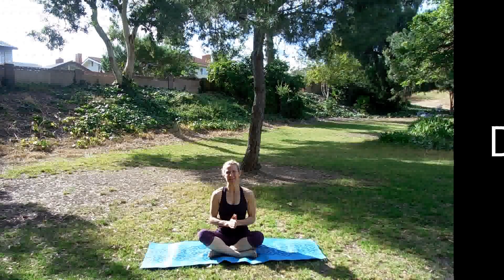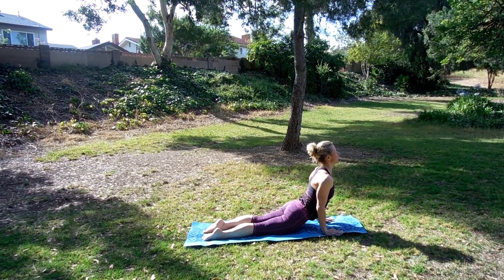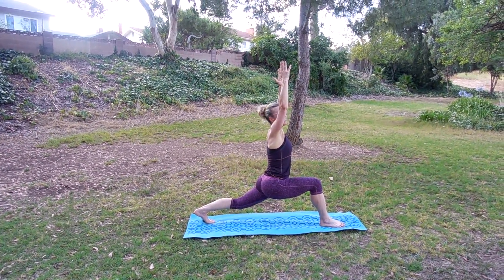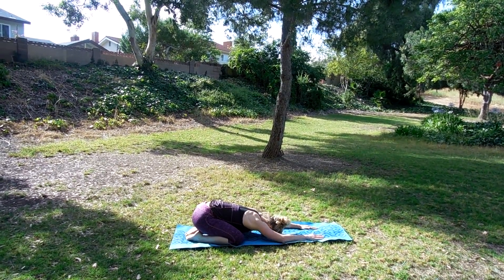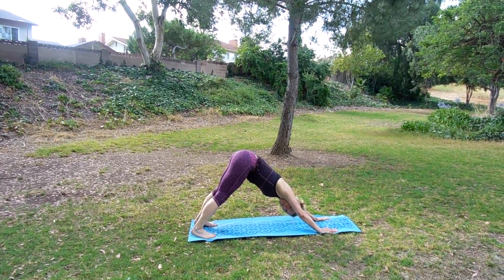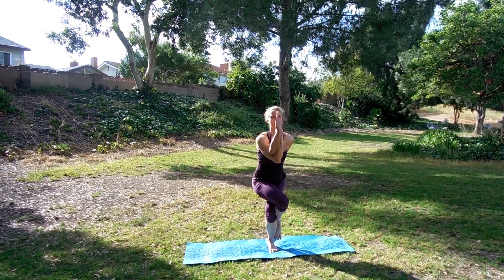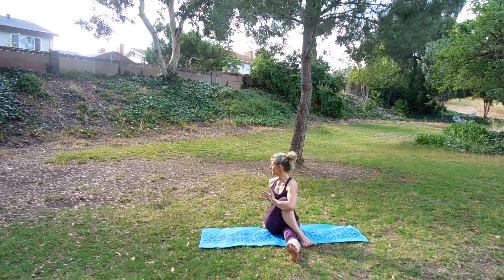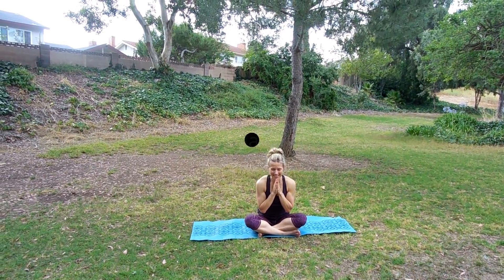Day 7: Final Day Yoga Challenge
Here's our culmination of the entire previous week's practice. Enjoy!